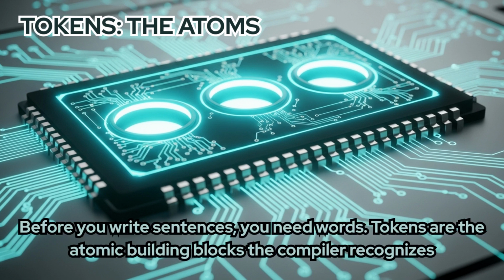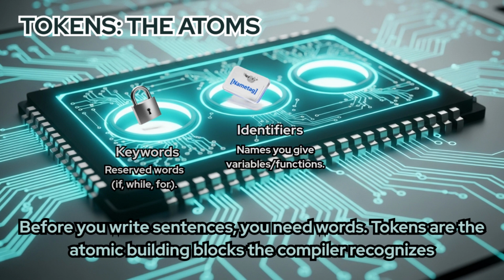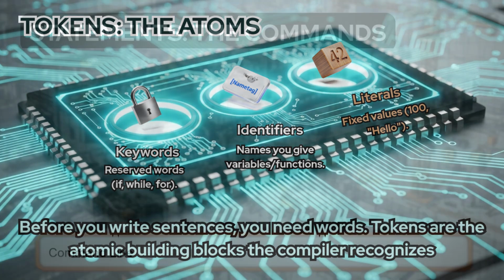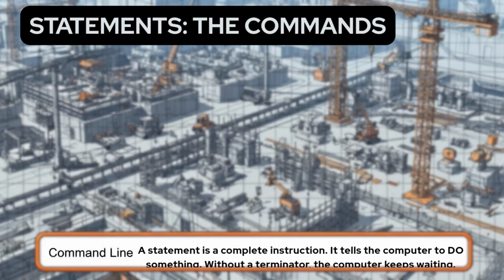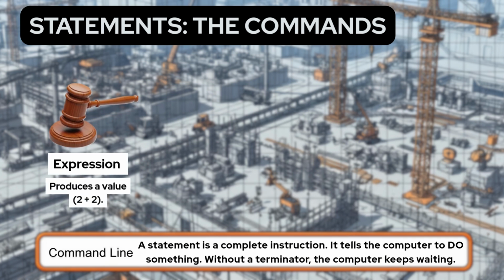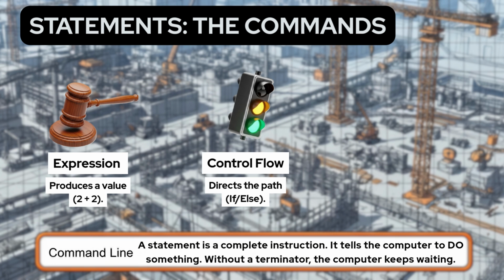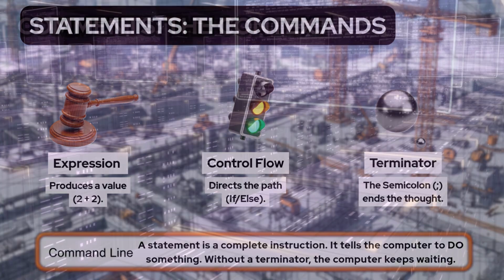Why Your Code Won't Run (The Syntax Trap)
Coding is a language, and every language has grammar. 🧠

Most beginners fail because they try to memorize code instead of understanding its anatomy. In Episode 2 of our "Fundamentals of Coding" series, we pull back the curtain on Universal Syntax. Whether you're writing Python, C++, or JavaScript, the "atoms" of code—Tokens, Statements, and Comments—remain the same.

🗝️ KEY TAKEAWAYS
* Syntax as Grammar: Why the compiler is the strictest teacher you'll ever have.
* Tokens: The atomic building blocks (Keywords, Identifiers, and Literals).
* Statements: How to issue commands the computer actually understands.
* Comments: The secret to writing code that humans (including your future self) can actually read.

⏱️ TIMESTAMPS
0:00 - Introduction: Syntax as Grammar
0:21 - The Consequences of Bad Syntax: Why the Compiler Hates You
0:42 - Tokens: The Atomic Building Blocks (Keywords, Identifiers, Literals)
1:07 - Statements: The Commands (Expressions, Control Flow, Terminators)
1:30 - Comments: Providing Context for Humans
1:53 - Syntax Survival Guide: Key Takeaways
2:09 - Syntax Mastery Pack: Learning Resources
2:27 - Conclusion & Call to Action
2:37 - Up Next: Variables & Data Types